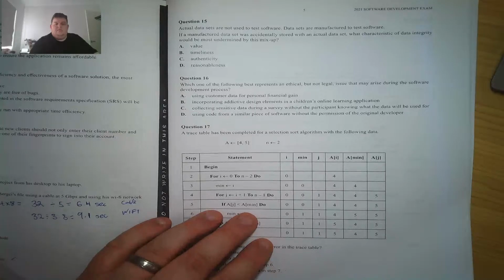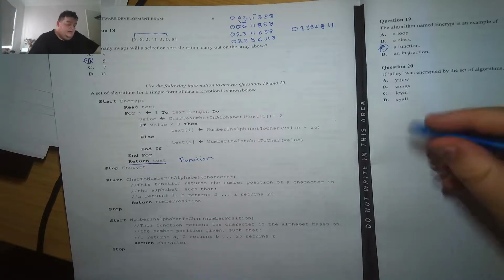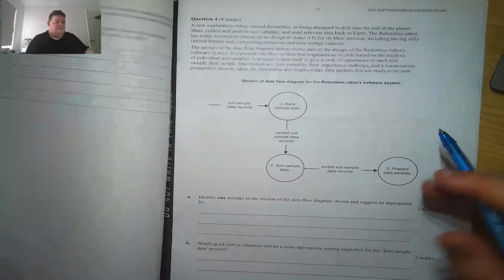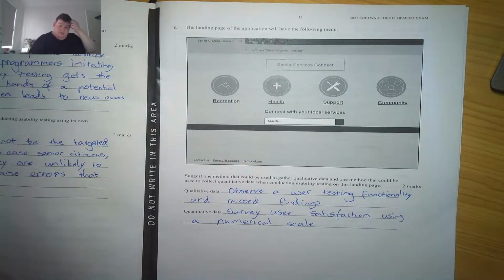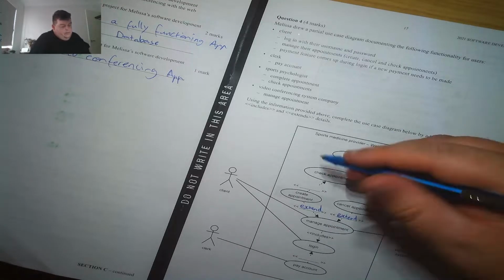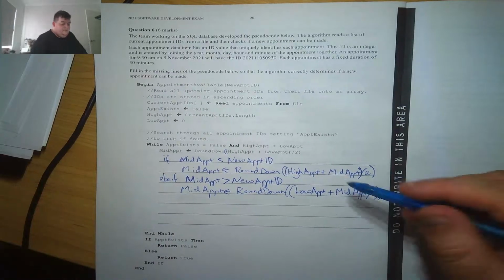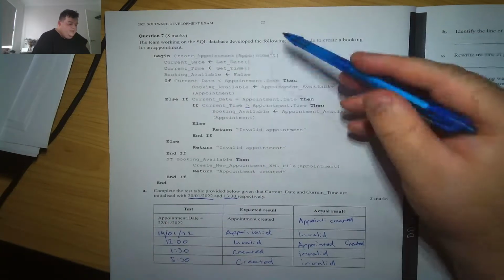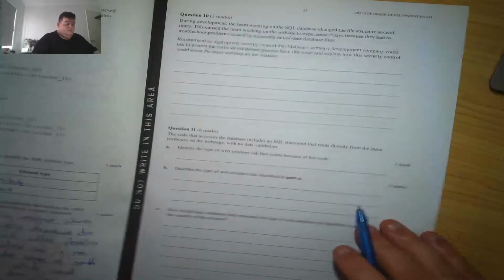2021 Software exam solutions